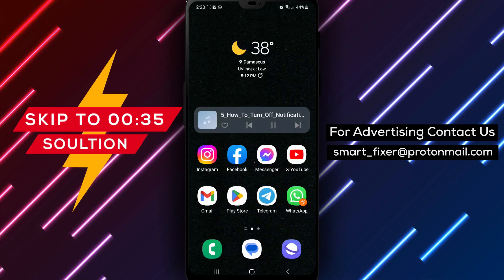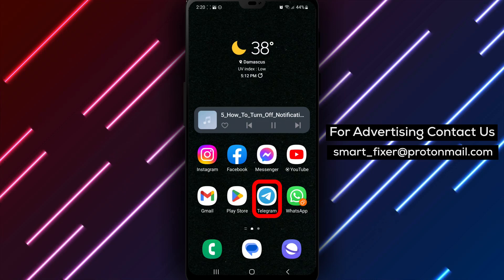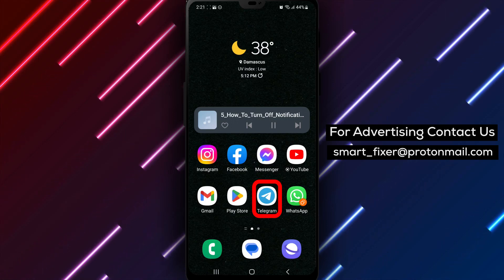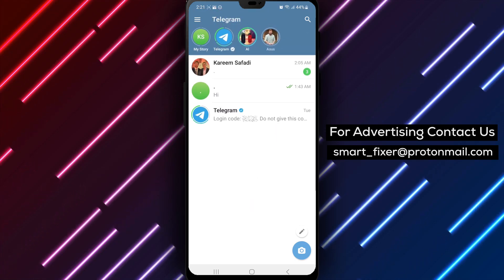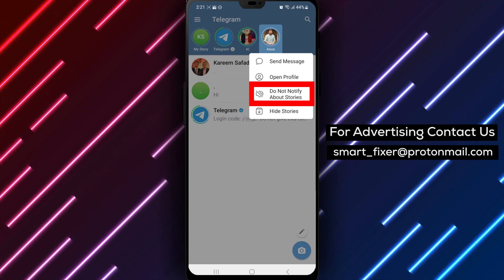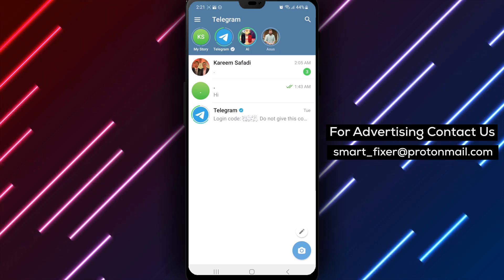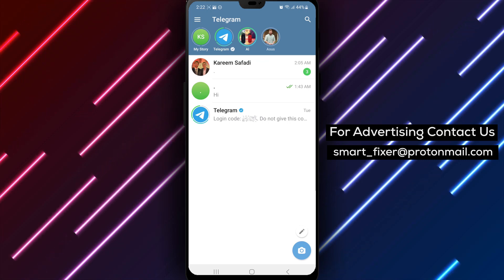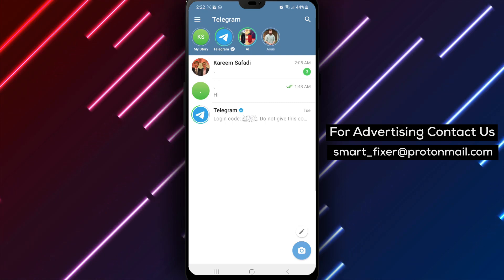How to Turn Off Notifications for Story Uploads From a Specific Contact in Telegram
Learn how to turn off notifications for story uploads from a specific contact in Telegram with our comprehensive full guide:

1. Open Telegram (official version required).
2. Sign in if you haven't already.
3. Tap and hold on the contact's story in the stories bar at the top of the screen.
4. Tap on "Don't Notify Me About Stories."

Discover the complete process in our video tutorial!